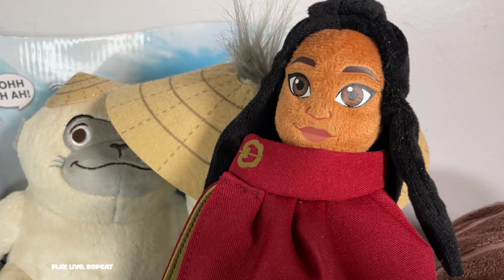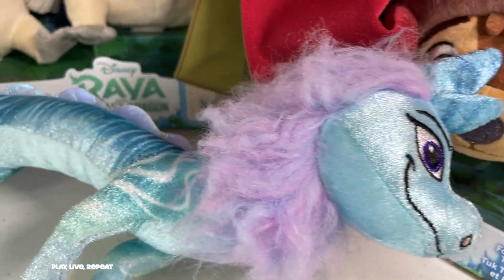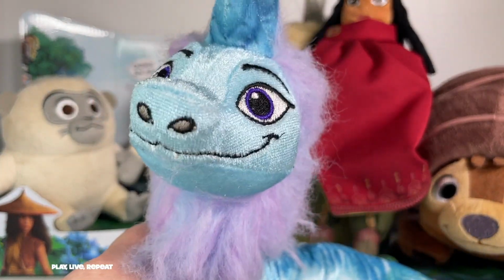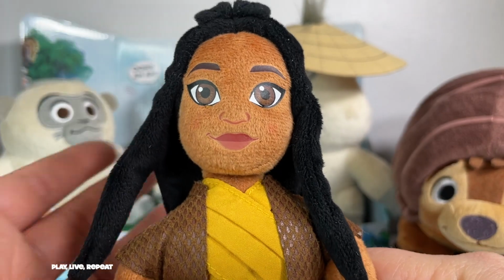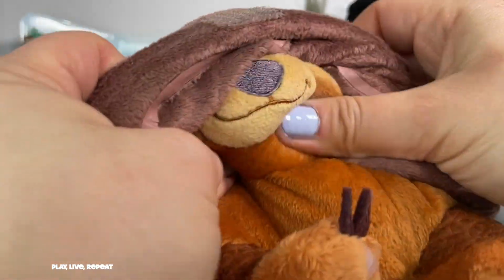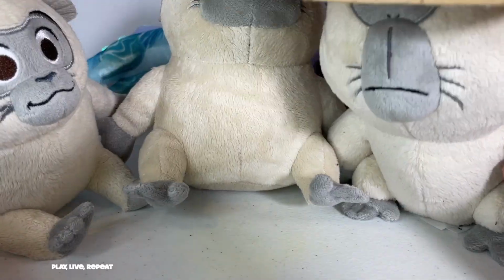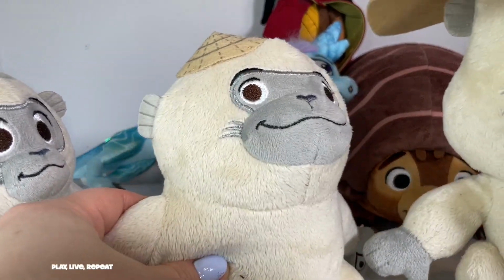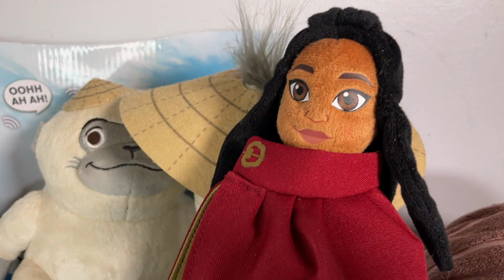Disney Raya and the Last Dragon Plush Toys Unboxing Chattering Ongis, Tuk Tuk, Sisu, Raya